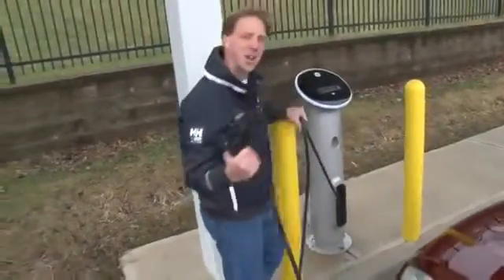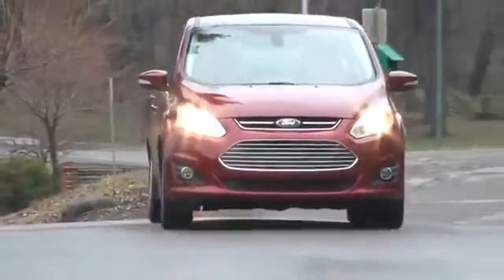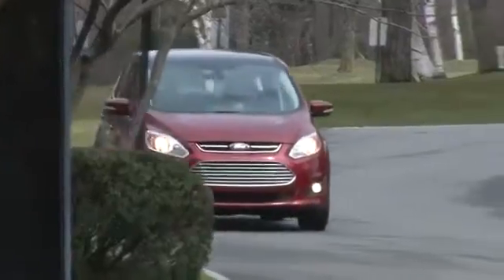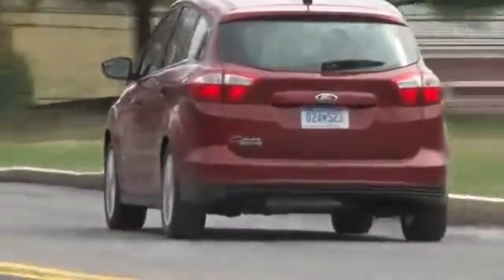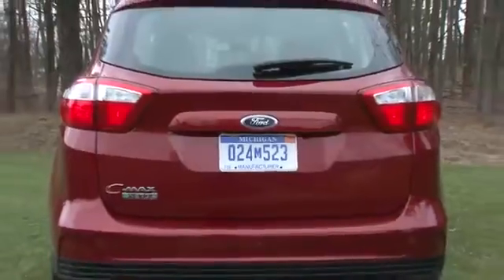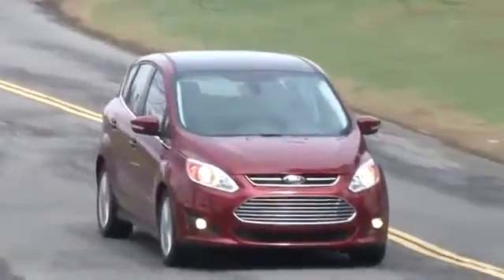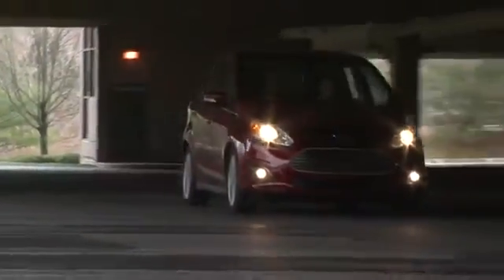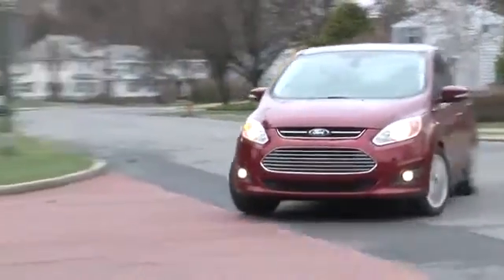2013 Ford C MAX Energi SEL Review